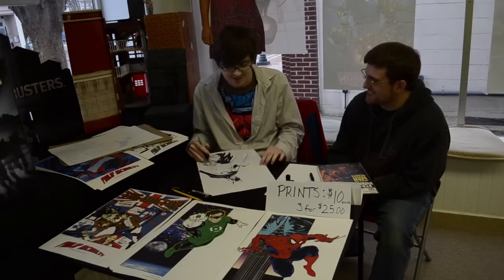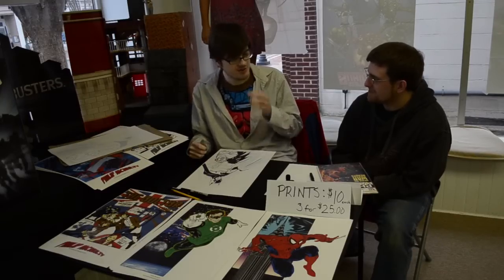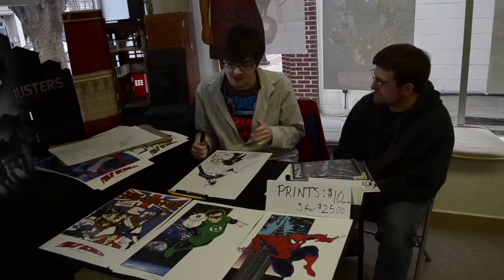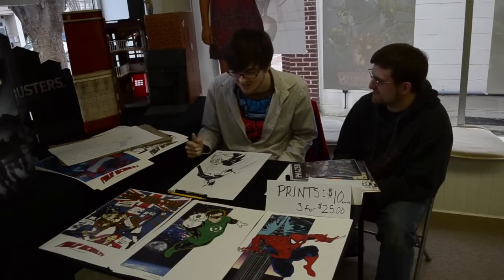Comic Station OneShot: Philip McNulty Interview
Interview with Philip McNulty from RZG Comics, artist of Blue Sultan. We go over McNulty's history, education and some advise for others looking to get into the Comic Book industry.